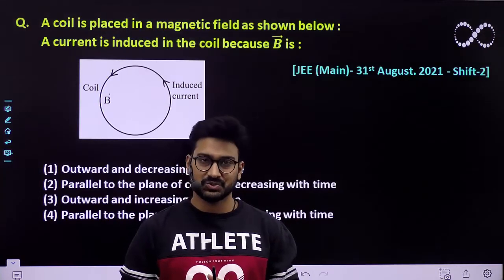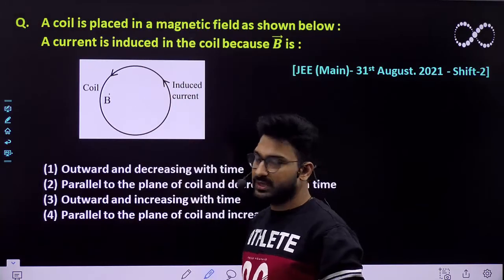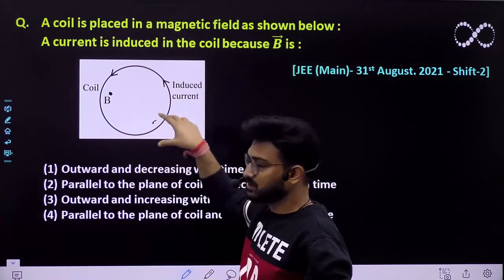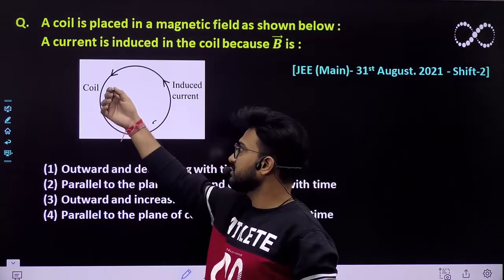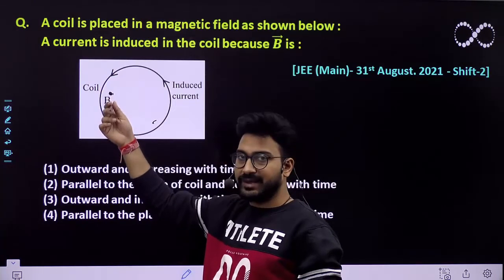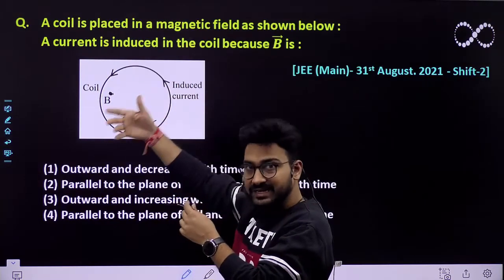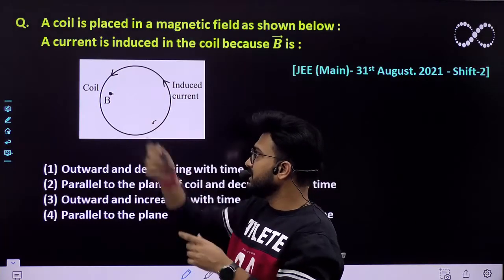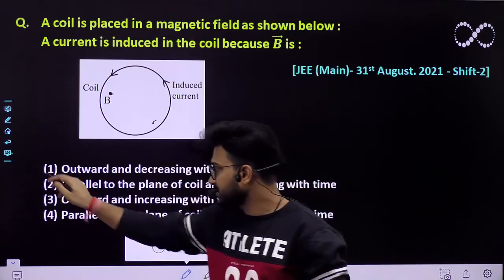A coil is placed in a magnetic field as shown below : Magnetic Field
A coil is placed in a magnetic field as shown below : A current is induced in the coil because 𝑩 ⃗ is :